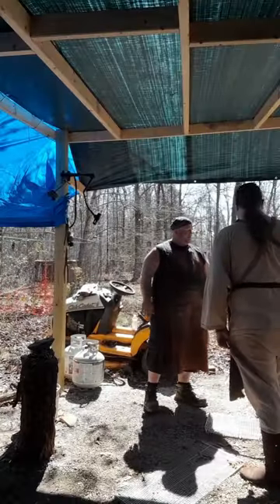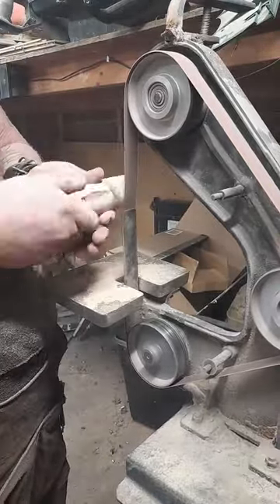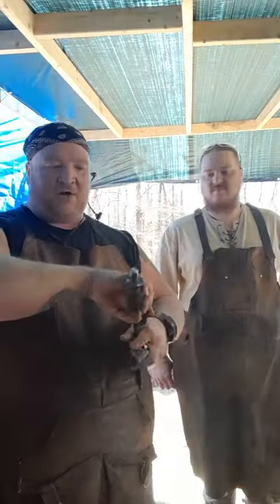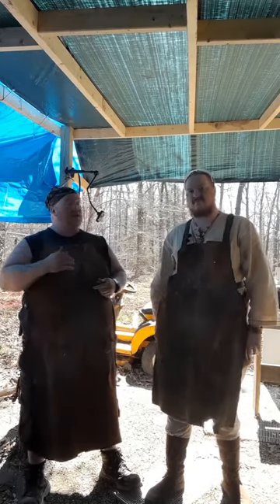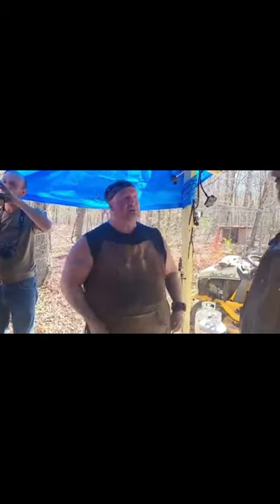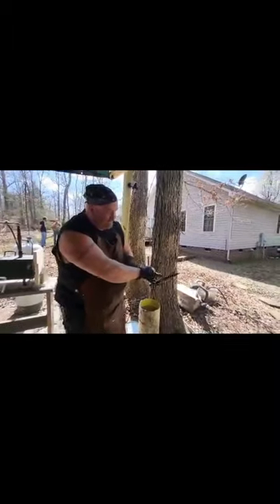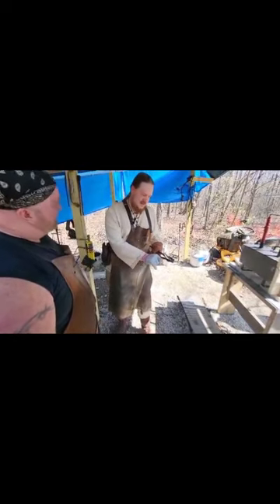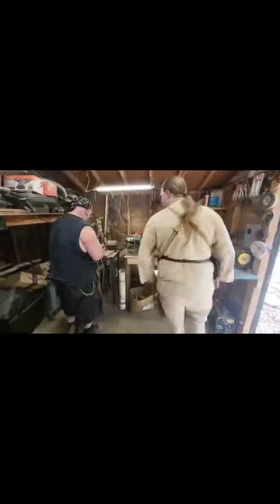Crafting Epic Battles: War Hammer Build - Part 1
Hey everyone. Well the 16th came and went and we had an awesome time. Chamrsdeluxe came by the shop and talk medieval history, arms and armor while we forged him a Gothic war hammer. We split the video into two parts as it ran a little long so I'm posting part one to my channel which consists of the creation of the hammer. Part two will be post on his channel which you can find @ChamrsDeluxe. Big thanks to the whole crew and Chamrsdeluxe for making this a memorable day.
Check out the channel @SapperSteelForge